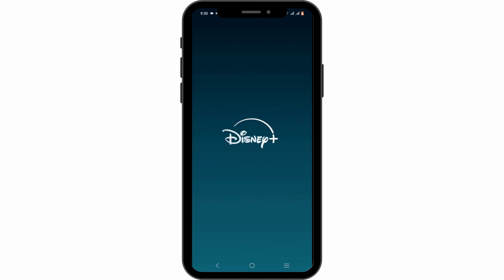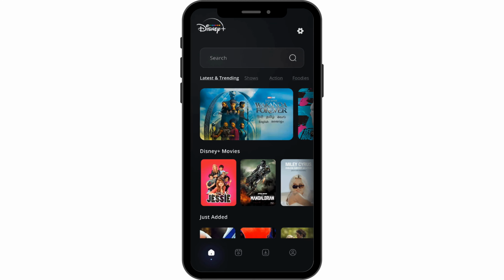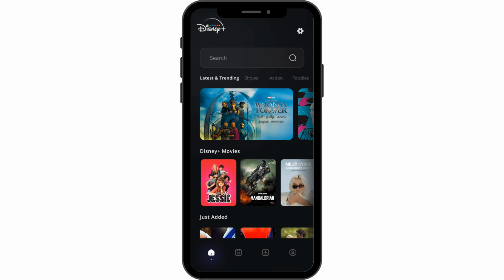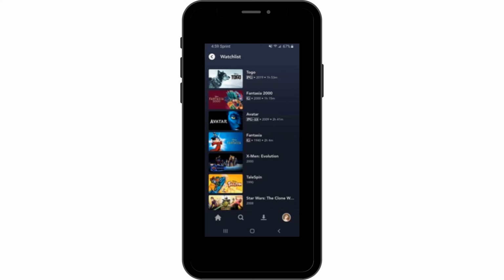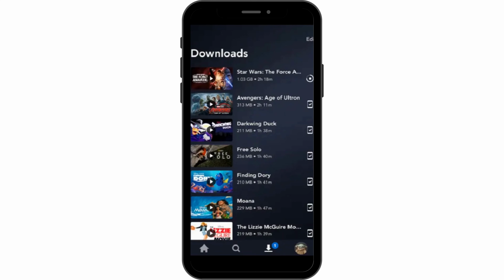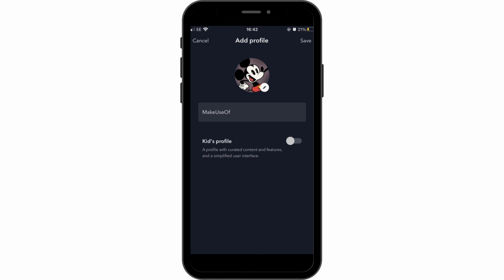How to Navigate the Disney+ Interface | Explore and Stream Your Favorites (2024)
Looking to navigate the Disney+ interface with ease? This video will guide you through the steps to explore and stream your favorite content on Disney+ in 2024.

In this guide:
0:00 - Introduction
0:05 - How to Navigate the Disney+ Interface

Learn how to browse categories, search for specific shows and movies, and manage your watchlist. Discover tips on using Disney+ features like personalized recommendations, playback controls, and accessing your account settings.

Navigate the Disney+ interface and start streaming your favorites today!